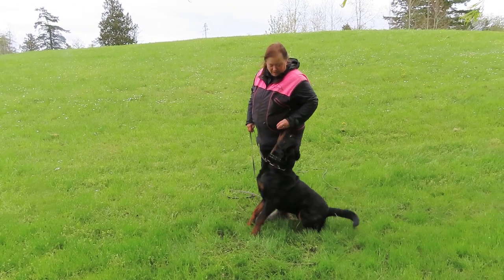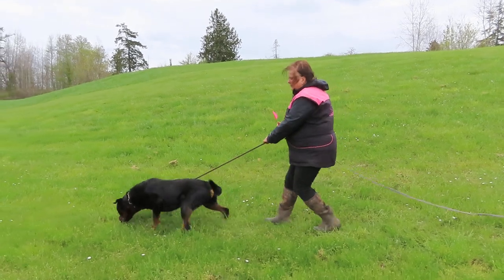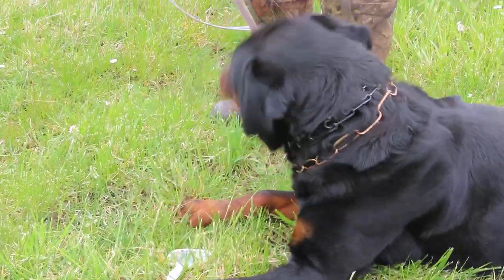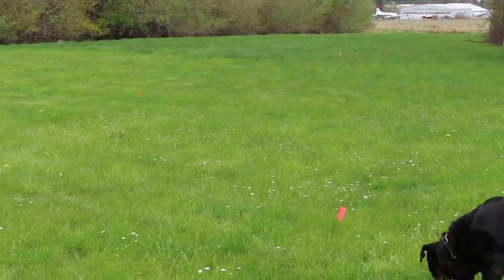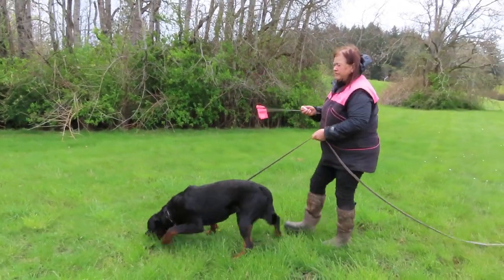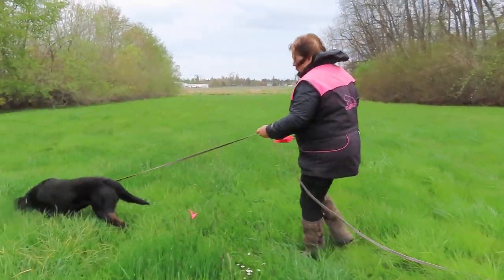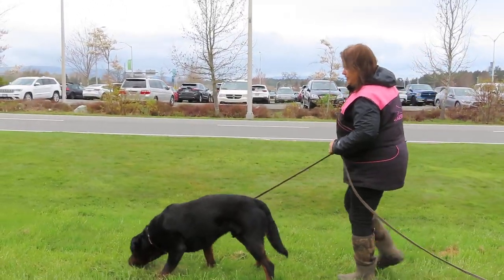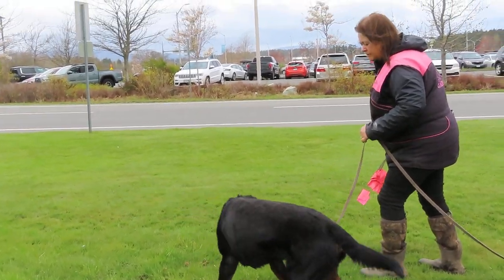2023-April-29 - Gentleman v LordsNLadies, BH - video showing handler and dog mistakes in tracking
I am going to trial Gent for FH2 in California March 15th in Delhi, California.  We have no dirt to track on. Most dirt around here is for grocery stores so dogs not allowed on the produce fields. We track in grass.

I pick short green (lush) grass as that is easiest for dog to learn in and most important the dog learns to use his nose and not his eyes.

Dogs who can track on short grass can track anywhere.   They can get 97 or better IGP3 tracking on dirt as I have experienced this.   Dogs who learn tracking on dirt can seldom pass tracking in grass.  If the dog cannot see the track, the dog does not know what to do. This is what dirt does.

I could post videos like I see a lot of places where the dog does perfect. What I think that if a dog is perfect, then the dog is not learning anything. The only time I want and wish for my dog to be perfect is trial day (test day which tests how much my dog knows).  In this video, I made a series of mistakes. The video shows the mistakes that I made as handler, the mistakes the dog made, the distractions and how we worked through the problems. People can watch and see how little, and how much, help I give the dog.  I love tracking.  It is my favorite phase of schutzhund. I have titled the only male Rottweiler in Canada who I have heard of to FH2 (hardest tracking title in schutzhund. The FH2 track compared to the IGP3 track is like comparing BH obedience to IGP1 obedience.   There is that much between the titles and what the dog must be capable of in order to get the title.   I have trialed with five different Rottweilers who have received 96 or higher on IGP3 track.  The person I started schutzhund with was a hunter, no track layer in our club we had just started and he wanted to put an FH title on his Rottweiler.  This person taught me just about all I have learned on tracking. Joel Monroe is who taught me the track is all about the belief of the dog and that the dog must believe in the pot of gold at the end of the track. So always always there is an extra leg and it is a puppy food leg, no matter how experienced the dog.

Mistakes I made as a handler:
• laid too long of a track and did not use enough food for the length of track and distractions that I put the dog through. Also, I did not take into account the direction of wind when laying the track.  It was windy.
• not having the dog in good enough condition.  Gent got tired.   That is when the problems started happening
Mistakes dog mae
• lifting his head
• losing commitment to the track
• walking over an article
• just wanting to quit

The video shows how he and I worked through the problem track where he and I both learned a little bit. It shows what I did as a handler, the help I give the dog and the correction I give the dog.

Gentleman v LordsNLadies, BH, SG1, Youth Sieger (Nero v Dormblick, 2019 DVG America CH, #2 2019 IFR IGP World CH, #2 2017 ADRK IPO World CH, Ztp x Carma v Eiche Park, IGP2, BH, BST, Ztp).  Bred, owned & trained by Jane Mitchelmore. Co-bred by Lisa MacGillivray.